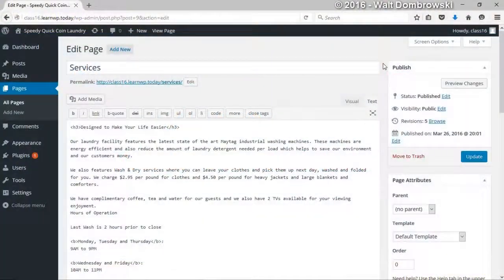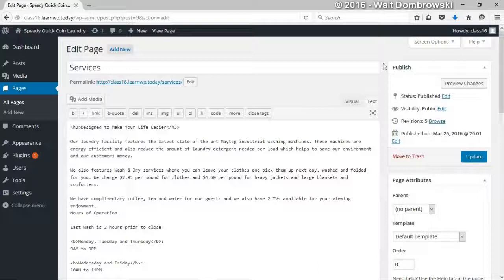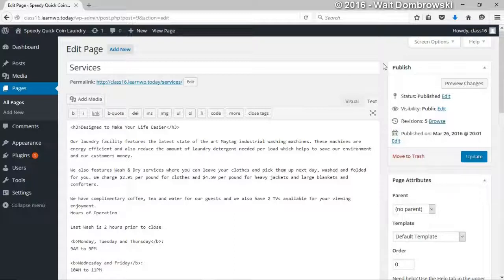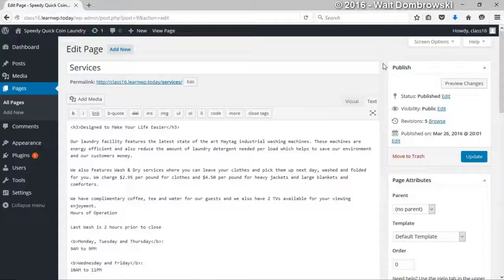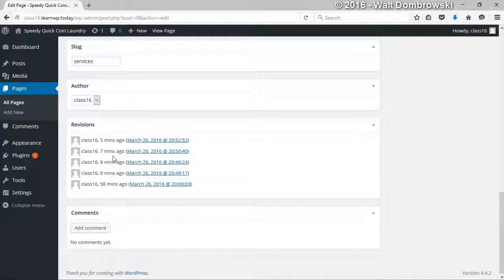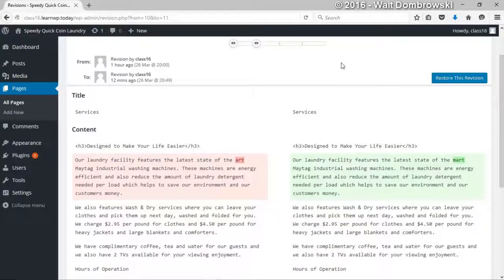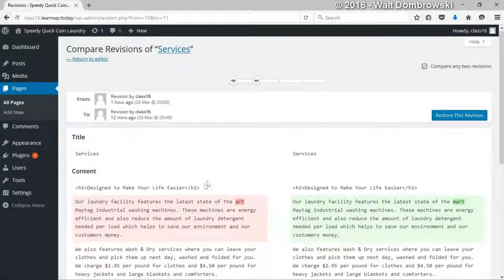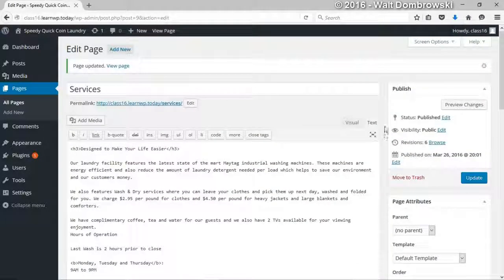Beginning WordPress - Step by Step (Sample Video 2)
The 18th video in our series Beginning WordPress - Step by Step.
In this video, we go over Revisions.